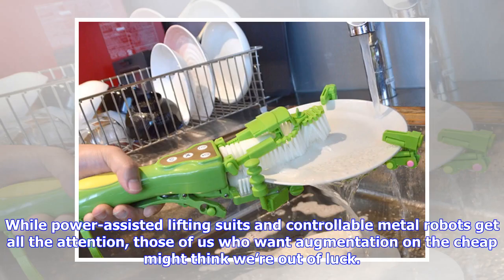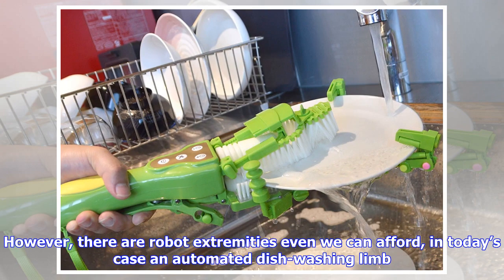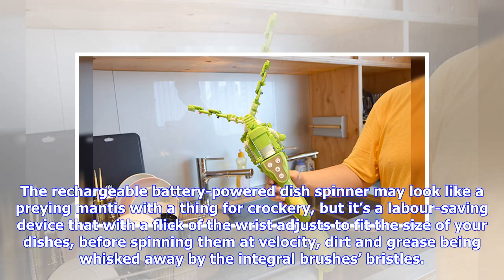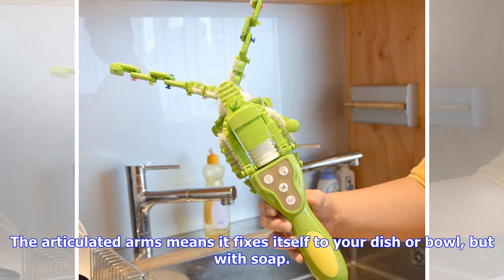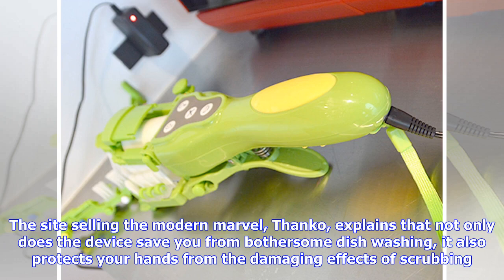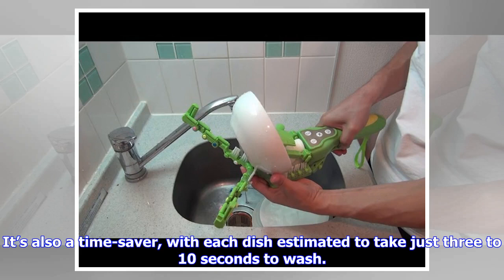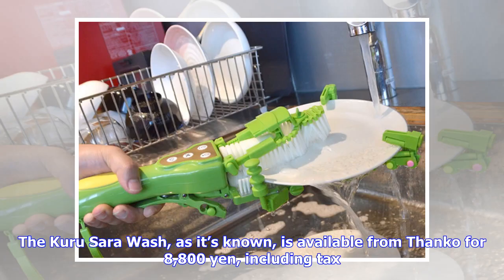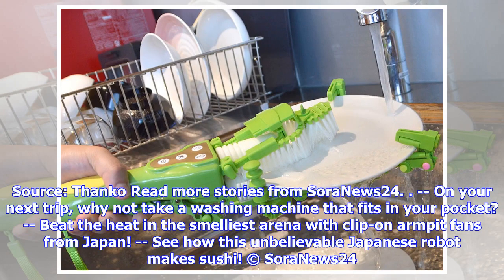Not a fan of dishwashing? Get yourself an electric, plate-scrubbing robot appendage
While power-assisted lifting suits and controllable metal robots get all the attention, those of us who want augmentation on the cheap might think we’re out of luck. However, there are robot extremities even we can afford, in today’s case an automated dish-washing limb. The rechargeable battery-powered dish spinner may look like a preying mantis with a thing for crockery, but it’s a labour-saving device that with a flick of the wrist adjusts to fit the size of your dishes, before spinning them a...